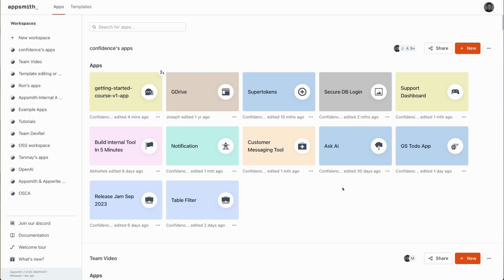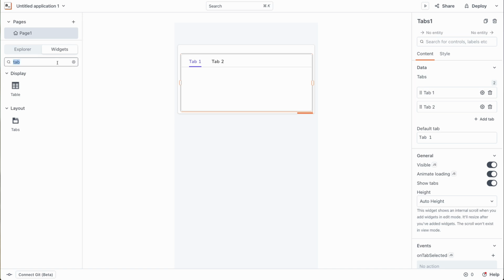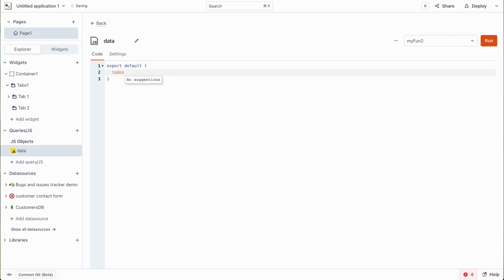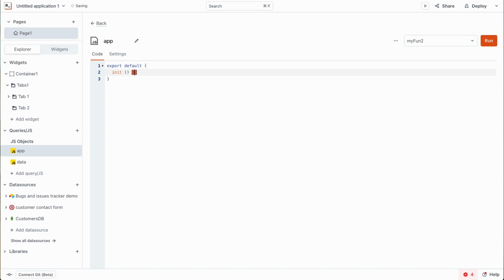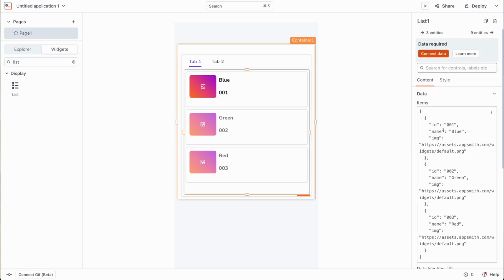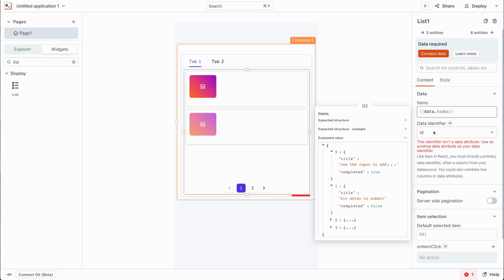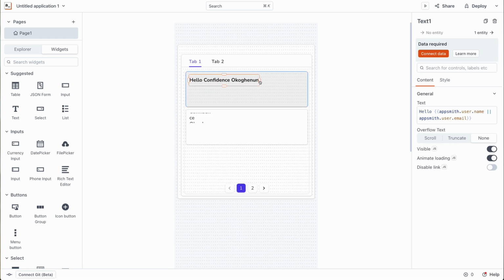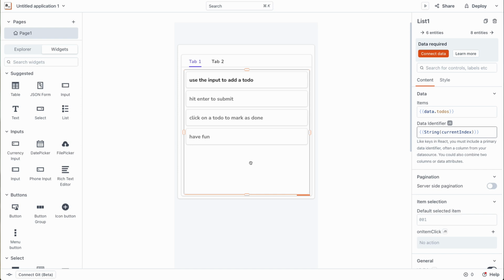Getting Started with Appsmith - Part 3 - Displaying Todo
Welcome to the Appsmith Getting Started course! In this video, you will learn how to display a list of ToDos in your application. Appsmith is the most powerful low-code enterprise opensource platform that makes it easy for anyone to build and deploy internal tools and business applications. Over the next few videos, I'll walk you through building your first Appsmith application from start to finish.

So let's get started on this Appsmith journey!

Next steps